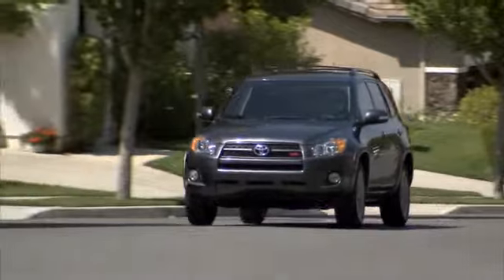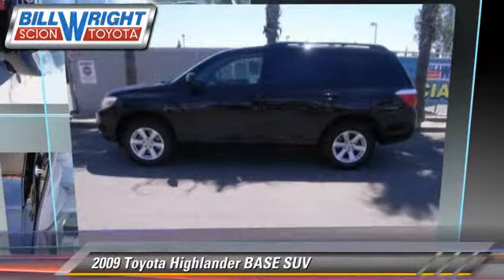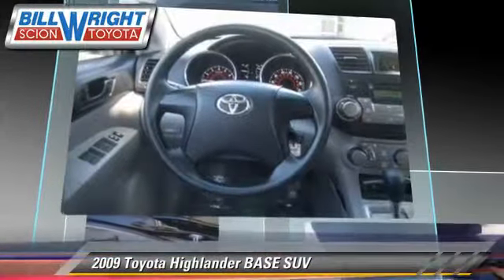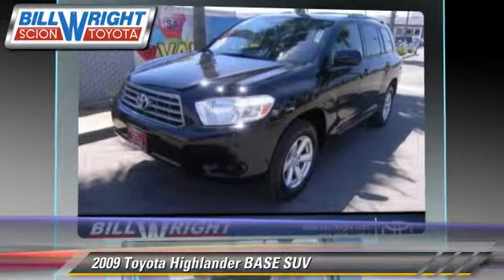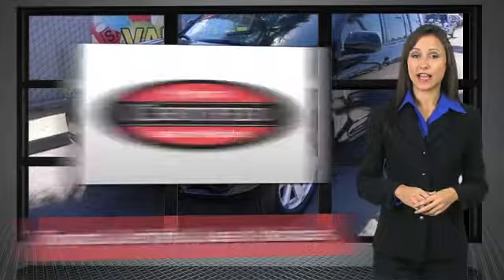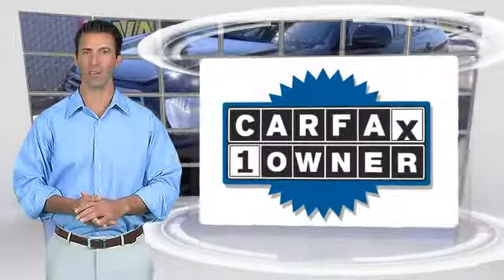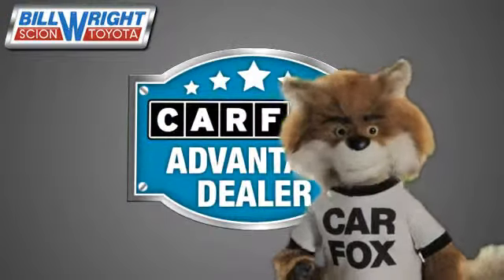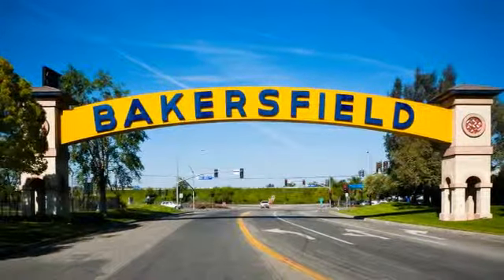Bill Wright Toyota, Bakersfield CA 93313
[DFIN:2:2332605:I:CAA08E73:7a0fbc598d932e3c6af9e6df690eba0c]